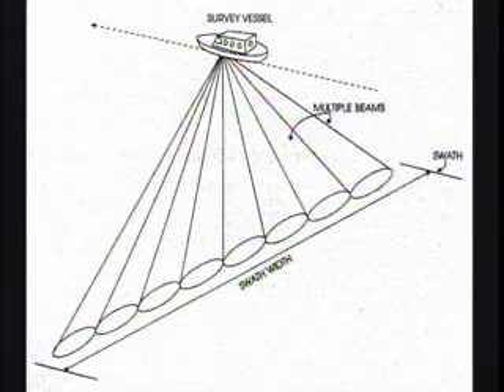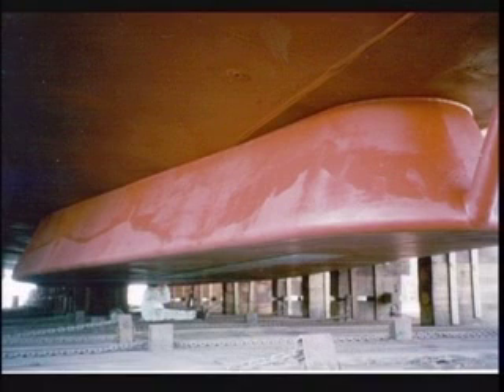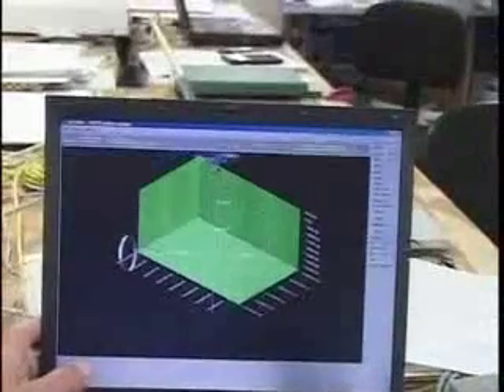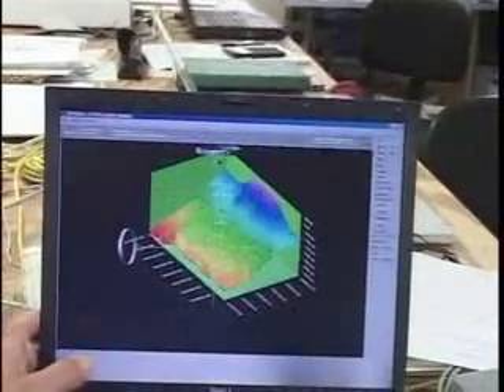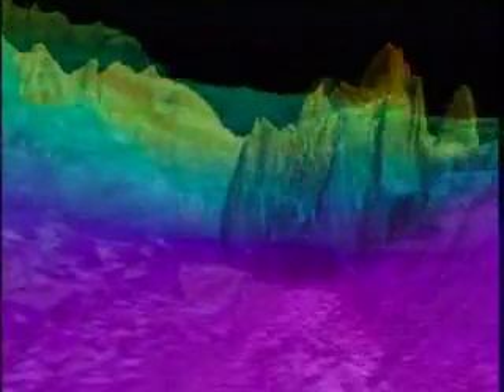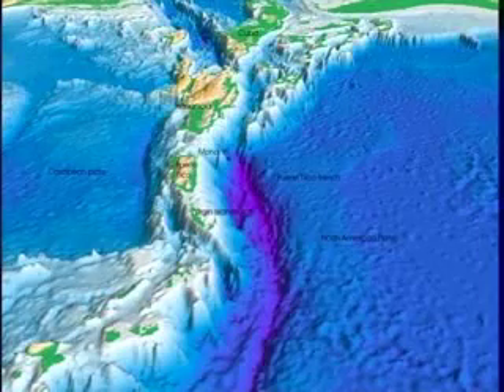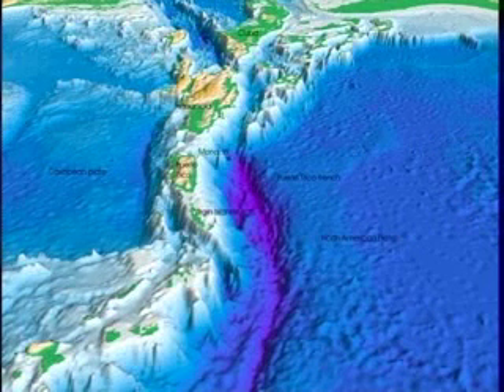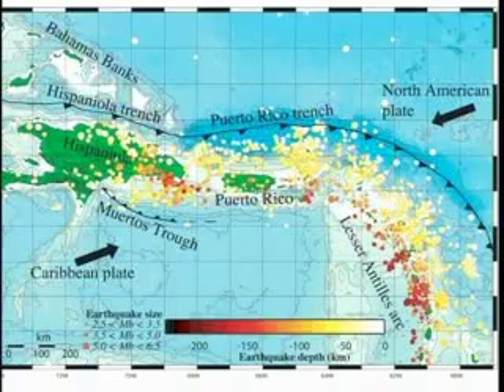Underwater topography of the Puerto Rico trench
a small section of a 14-minutes long narrated movie. The movie describes the data collection at sea, presents 3-D fly-bys through the underwater topography of the Puerto Rico trench and discusses the scientific objectives of the mapping effort. This movie is from the Caribbean tsunami and earthquake hazards studies